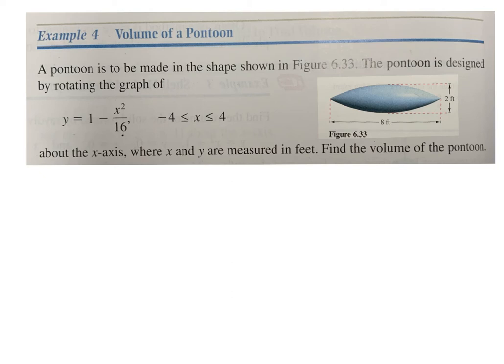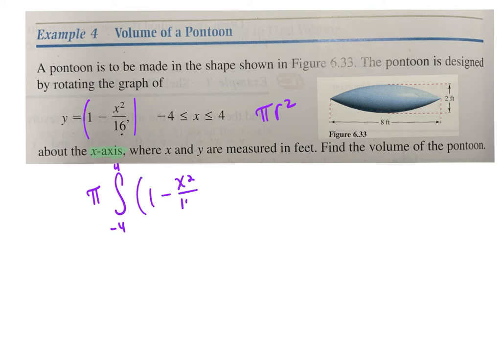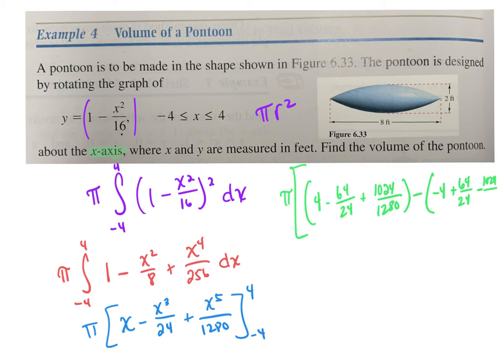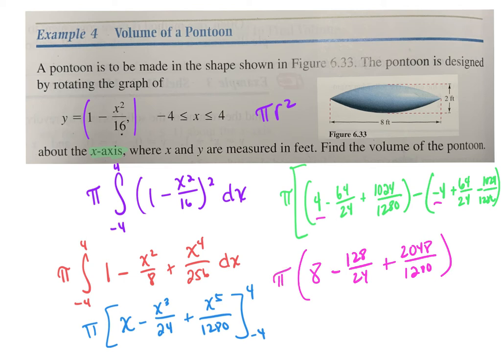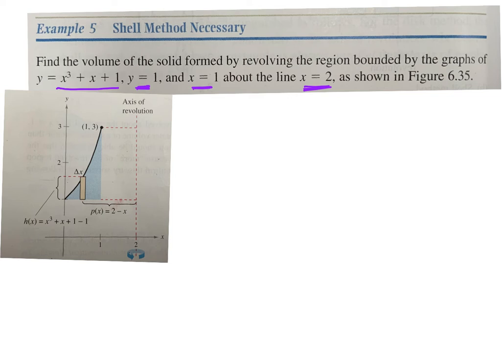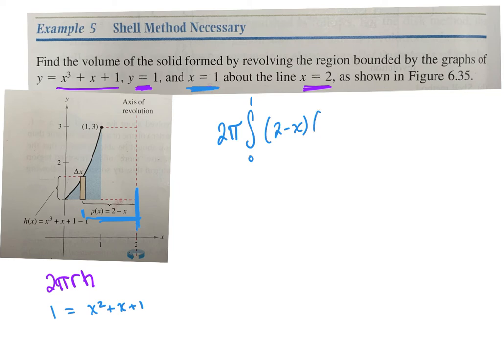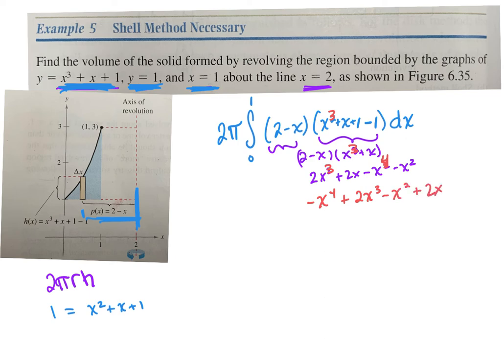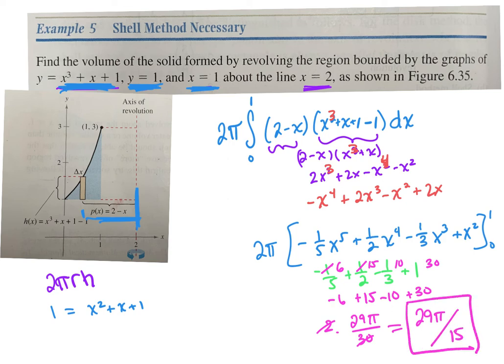Calculus section 6.3b